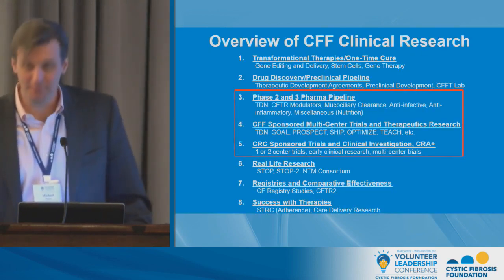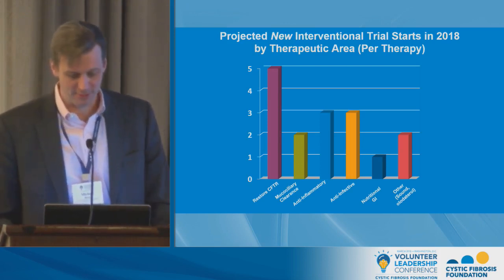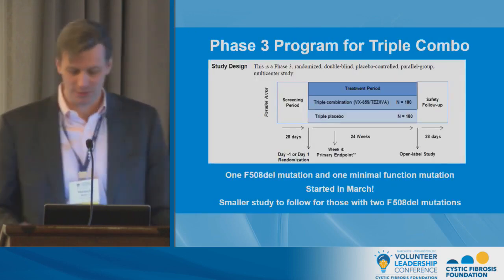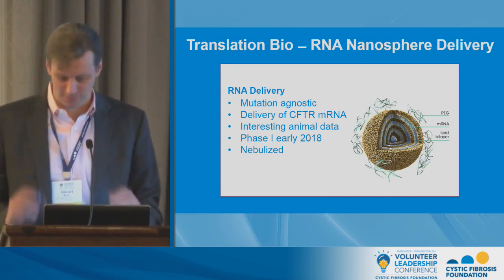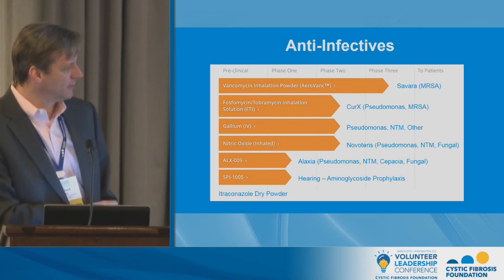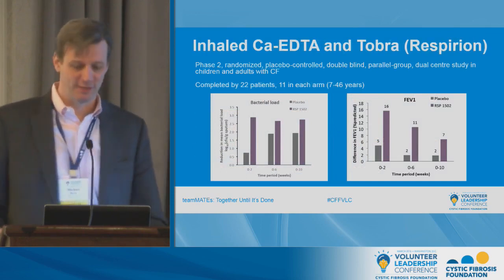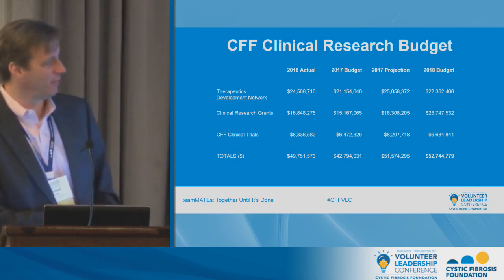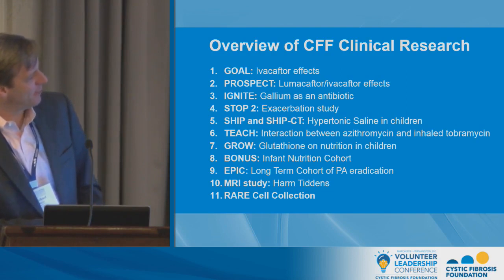CF Foundation | VLC 2018: New Therapies and Clinical Trials, Round 2